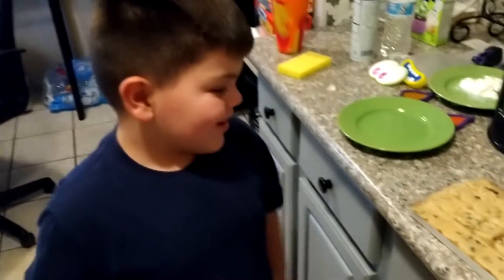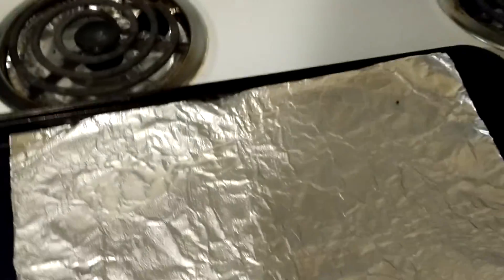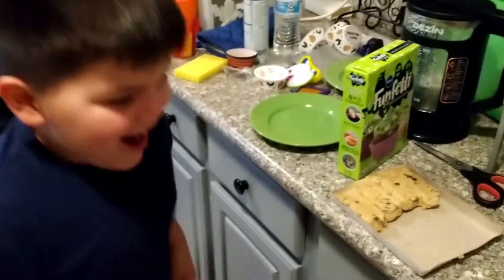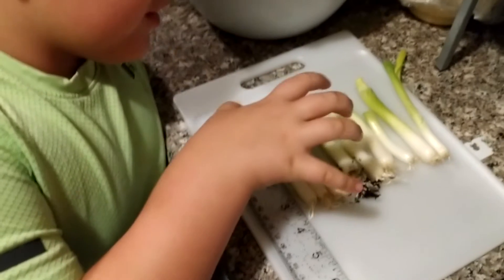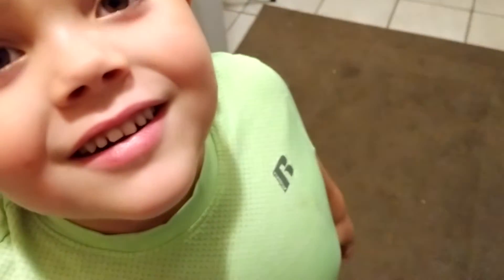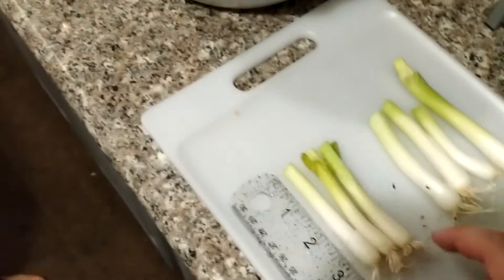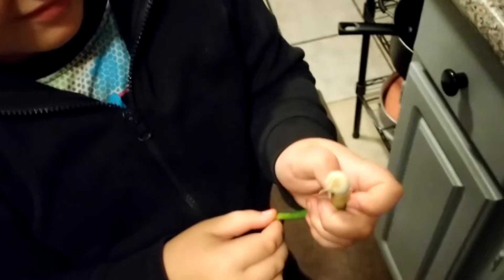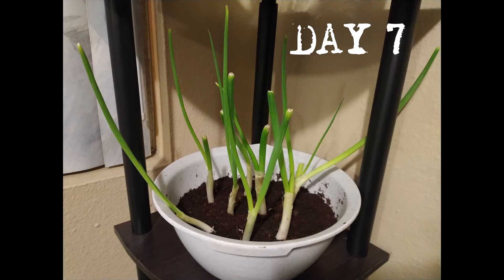Baking with Hunter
Hunter bakes some cookies and cupcakes. He also makes an experiment with planting onions in the kitchen.